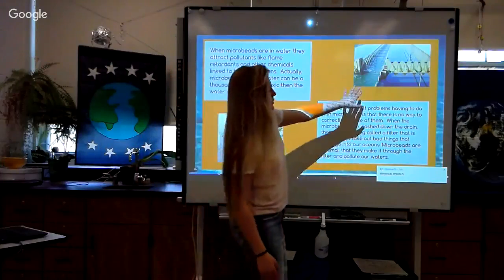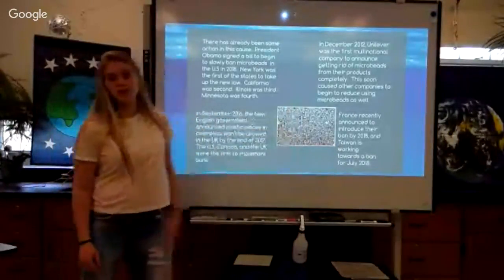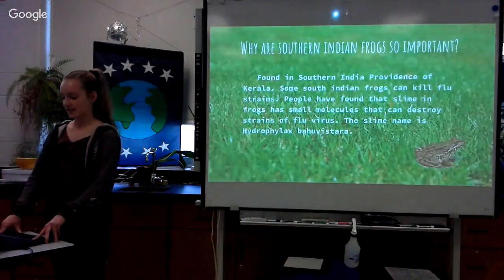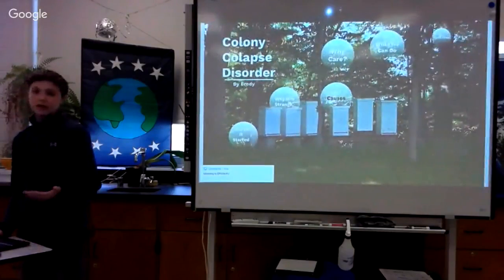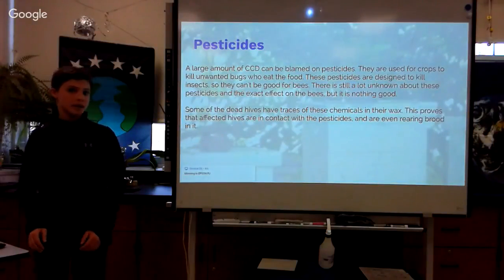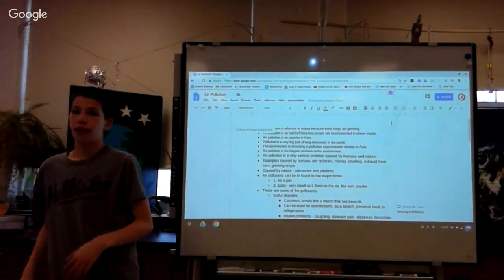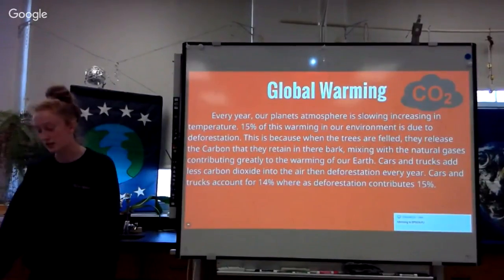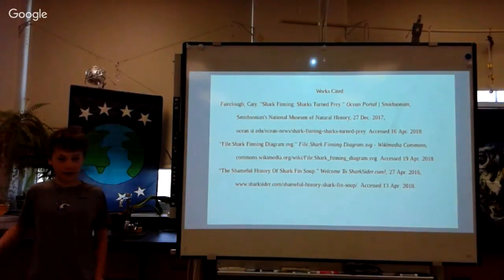Earthcast 2018, Part 2 - Green Class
Earth Day webcast by 7th grade students at Rye Jr. High School, Rye, NH. Webcast by Sheila Adams earthcast18 @7thscience